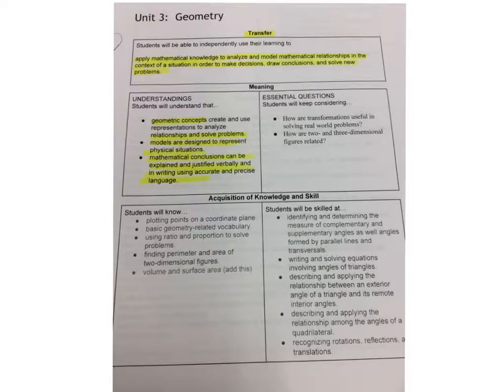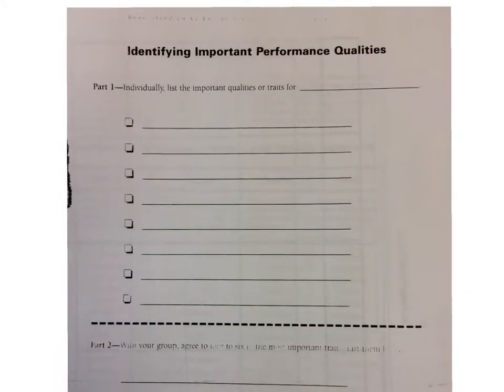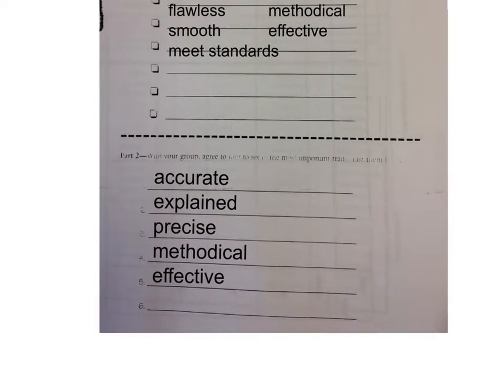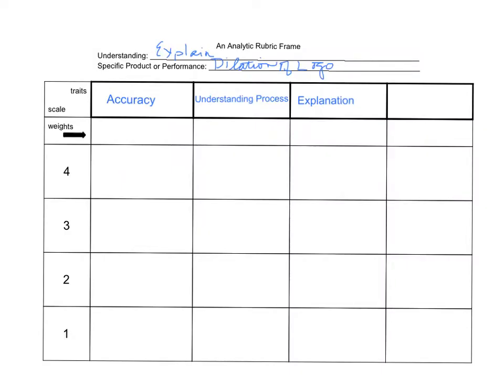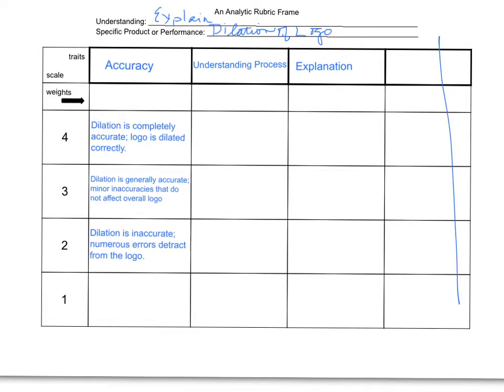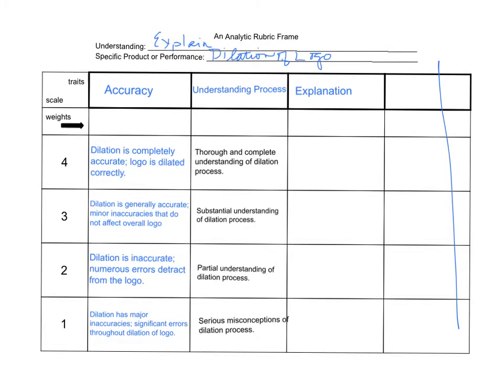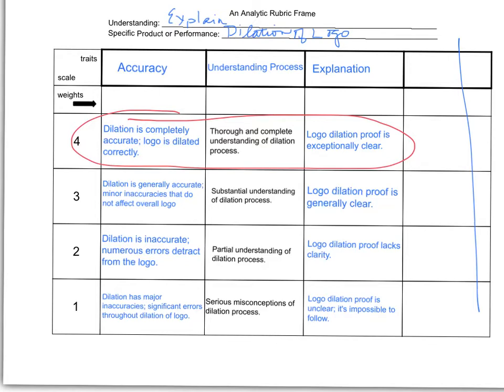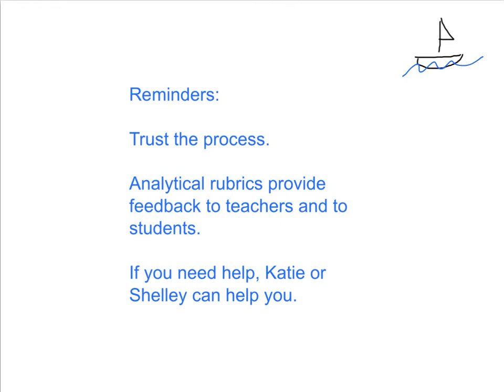Math Rubric Model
Using a process to create analytical rubrics in math.  This follows the process outlined by McTighe and Wiggins in their UbD work.